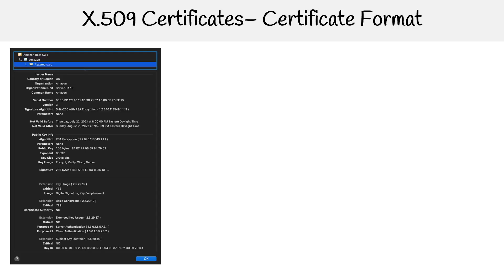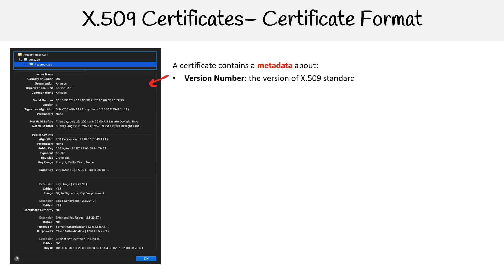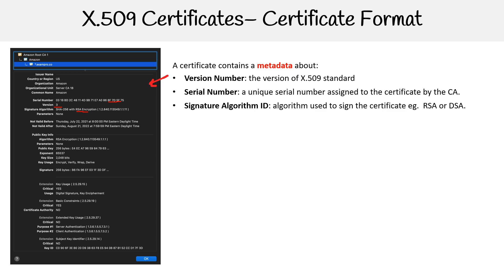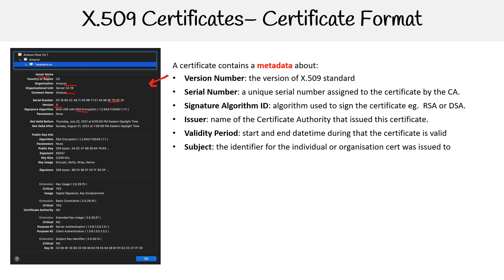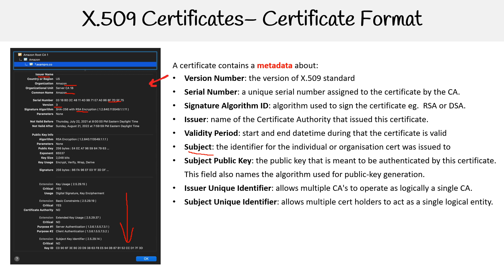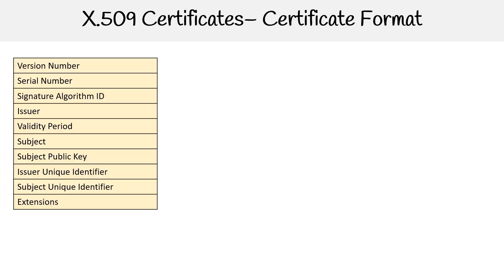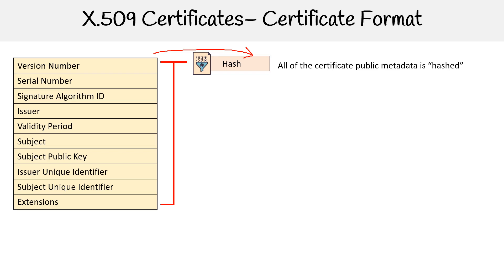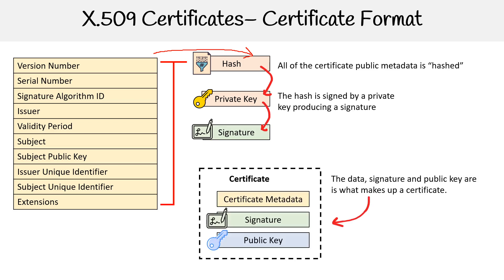X509 Certificate Format Explained - Azure Developer Associate AZ-204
Dive into the X509 certificate format and learn how Azure Key Vault supports managing certificates in various standard formats.